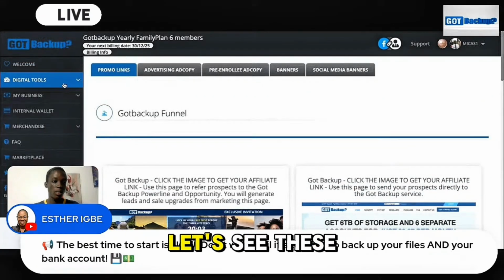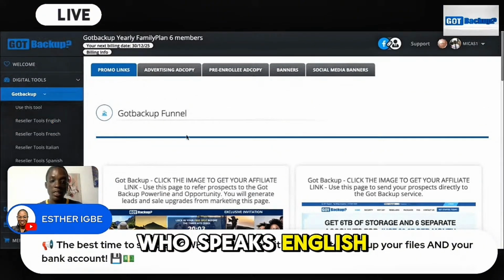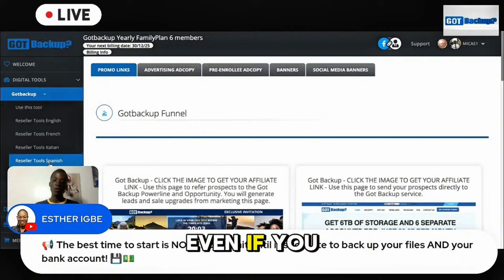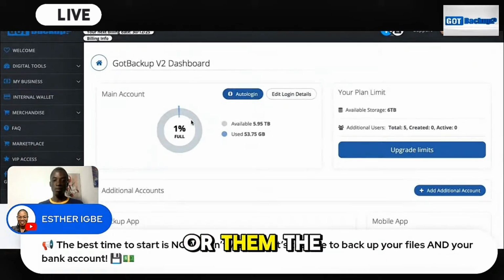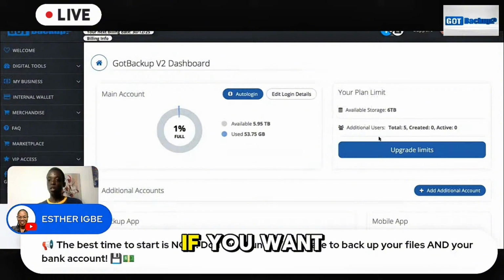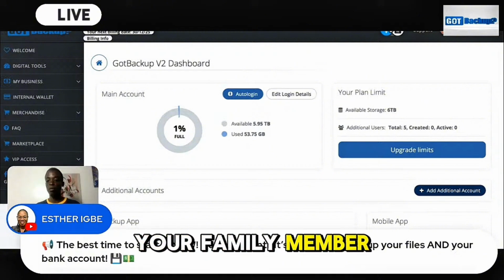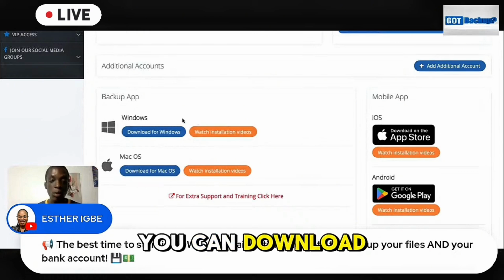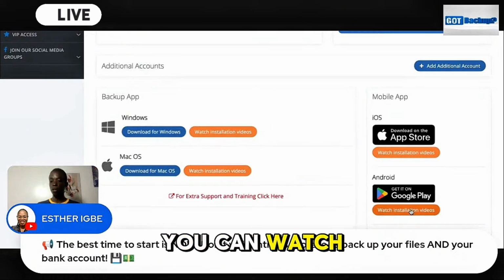Turn Your Data Backups into Money 💰 🤑 💸 Making Machine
In this video, I take you on a full tour of the GotBackup back office, showing you how to navigate the dashboard, find and copy your referral links, and explore key features that make data backup simple and secure! Whether you want to protect your files or earn by sharing GotBackup, this video will guide you step by step.

🔹 What You’ll Learn in This Video:
✅ How to access and navigate the GotBackup back office
✅ Key features for managing your backups
✅ How to maximize your GotBackup experience

💡 Ready to get started?